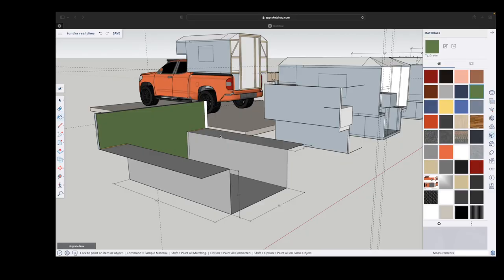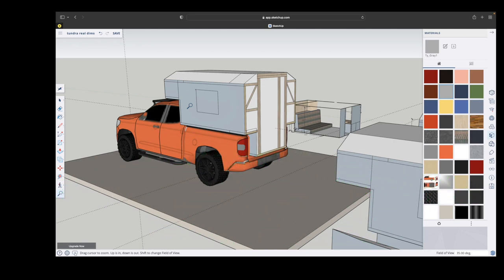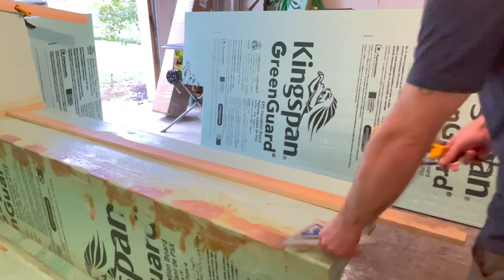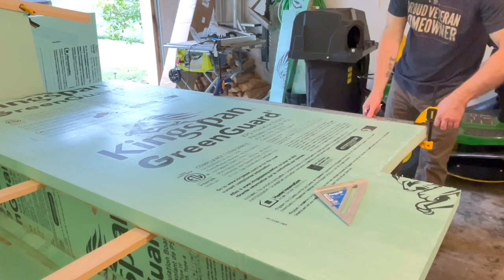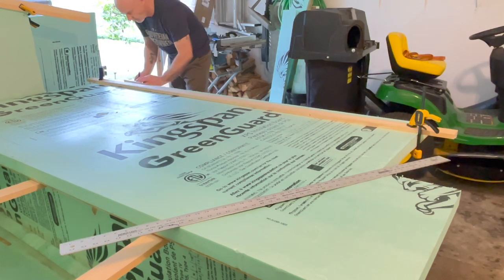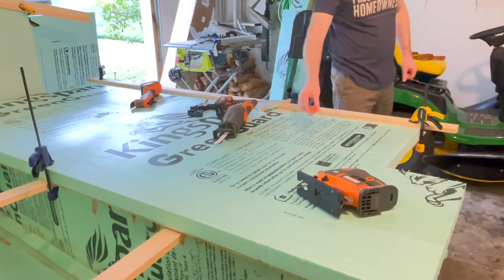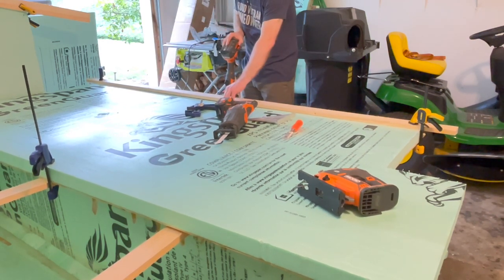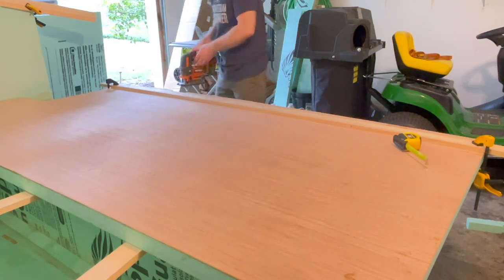Can I build this foam truck camper?! Heck yeah! (I'm already putting up walls!) Ep. 4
Ever hear of a foamy or foamies? Well I couldn't find a trailer to build out due to supply chain issues but I definitely wanted to try foam building. With YouTube encyclopedia at hand, I decided to build this 2" foam truck camper instead!
It's going far easier than I expected (that will change) but I am already into Episode 4 where I am installing the side walls over the tub.